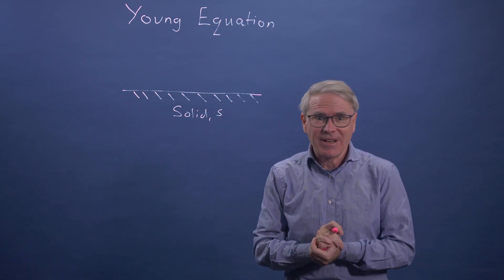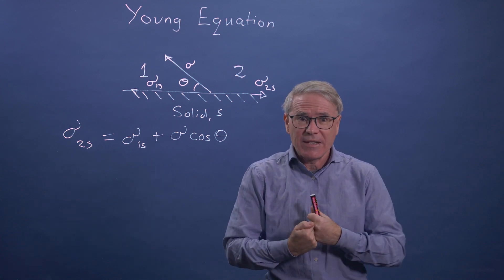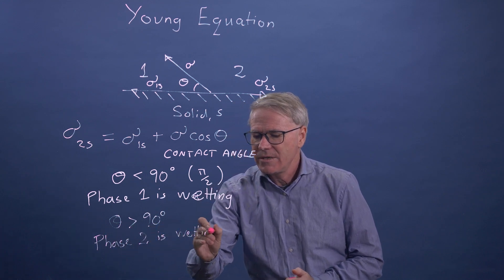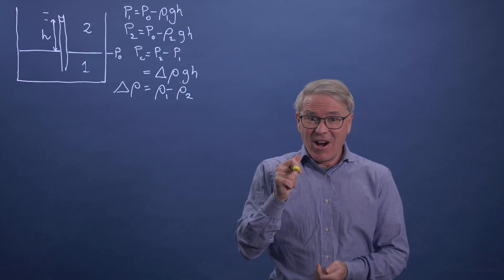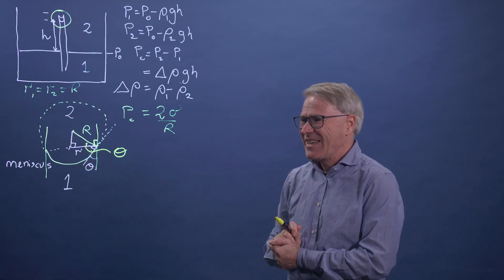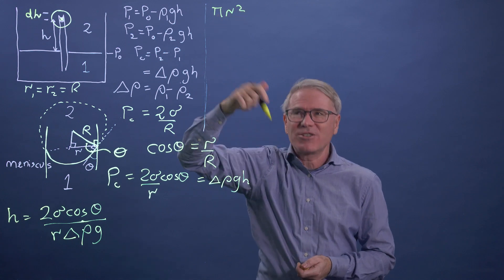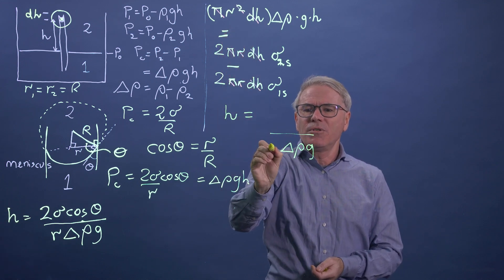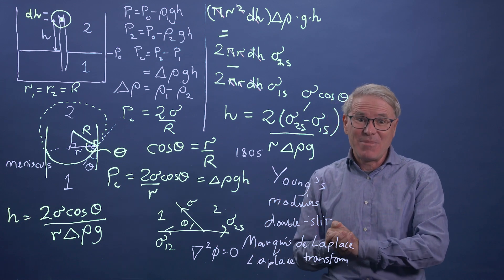Young equation and contact angle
A description of the Young equation and the concept of contact angle.